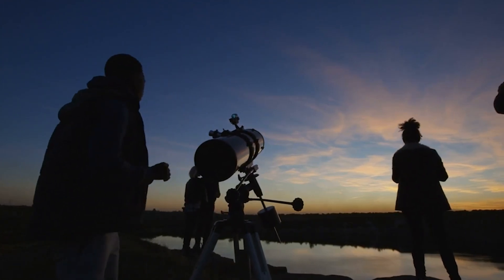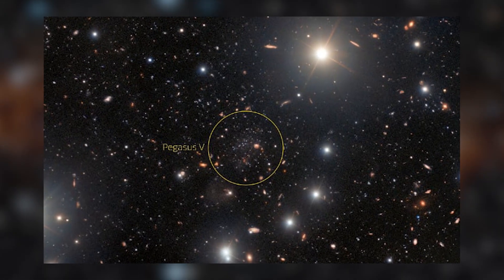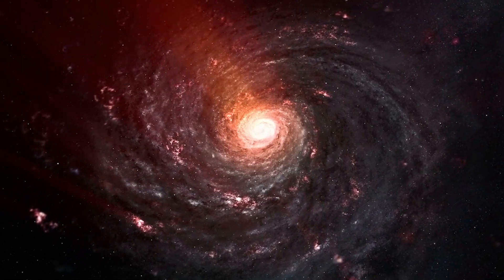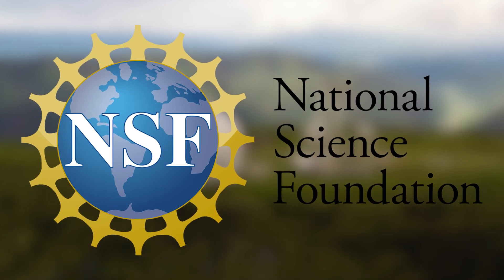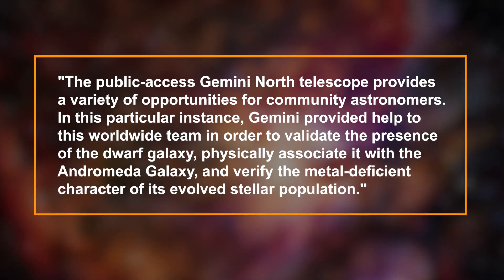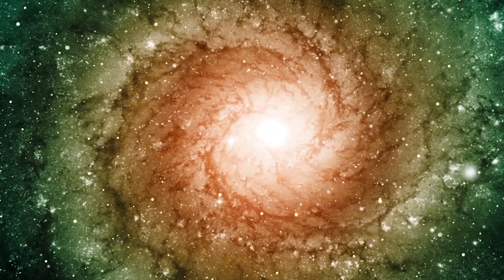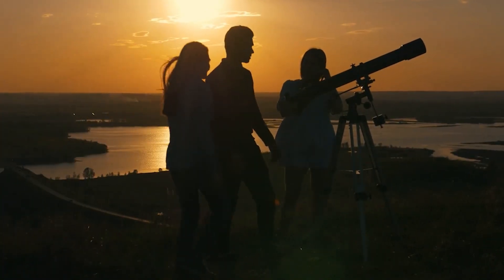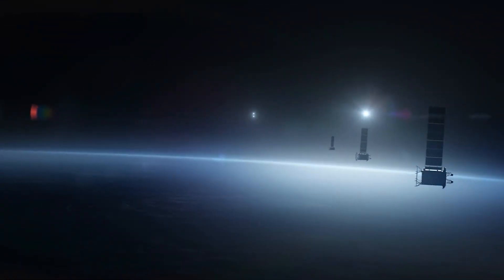Scientists Just Announced They Discovered Something Weird In The Andromeda Galaxy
In today's video we are going to be looking at Scientists Just Announced They Discovered Something Weird In The Andromeda Galaxy